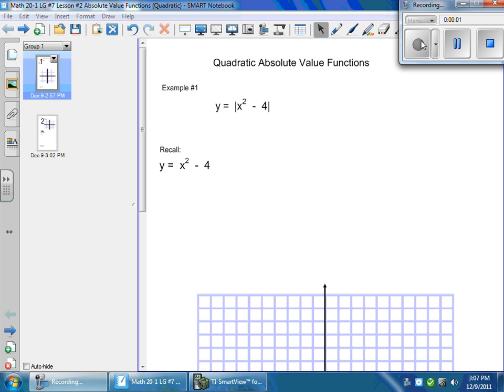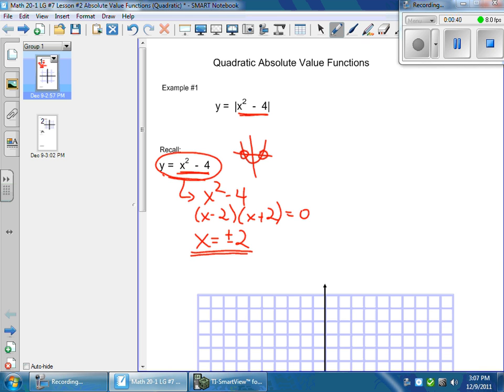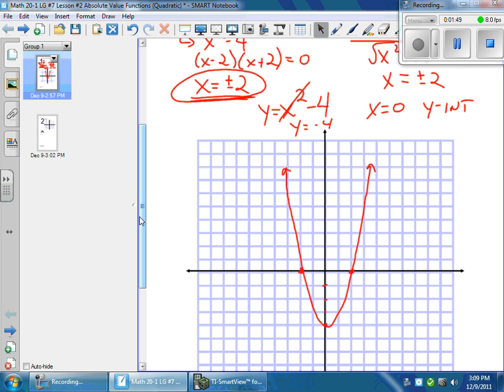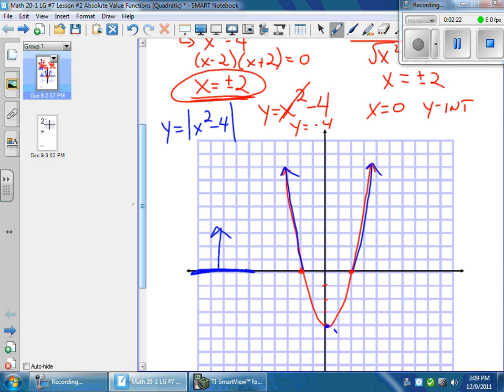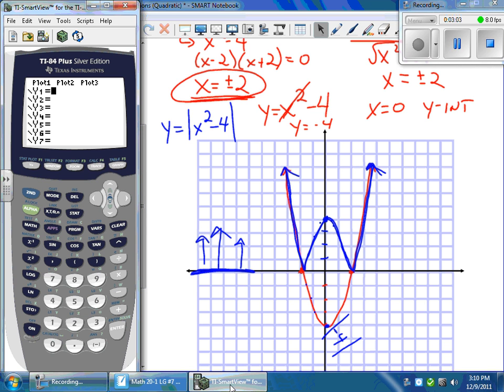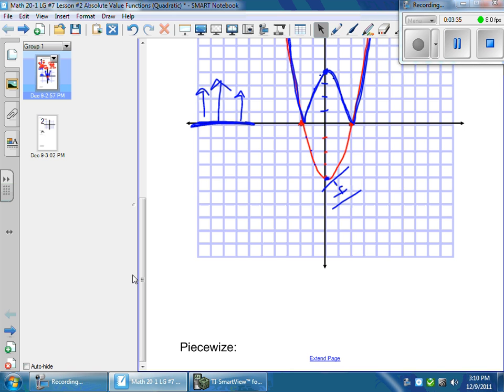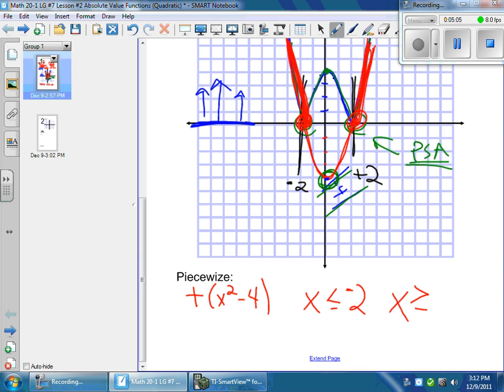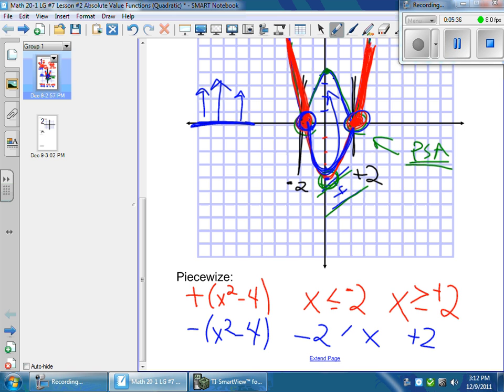LG 07 Lesson 2 Absolute Value Functions Quadratics Part 3